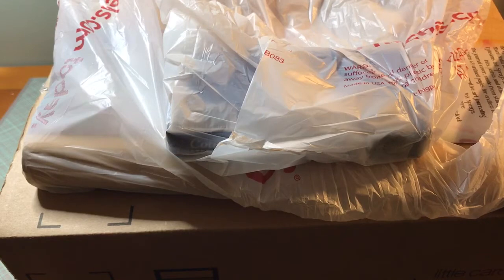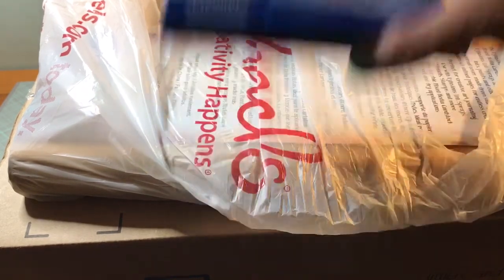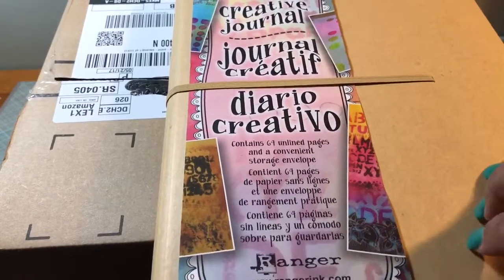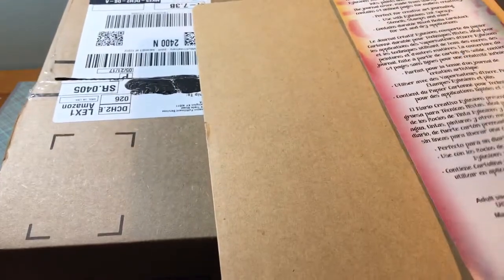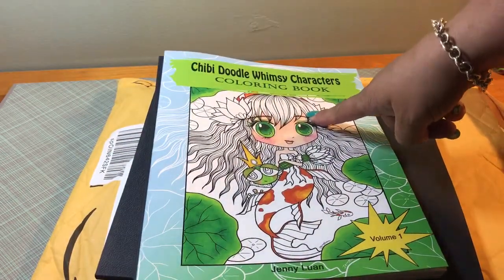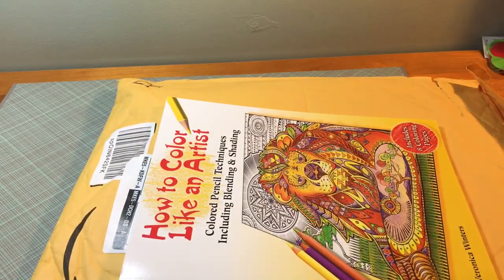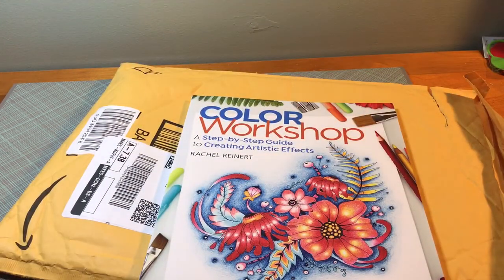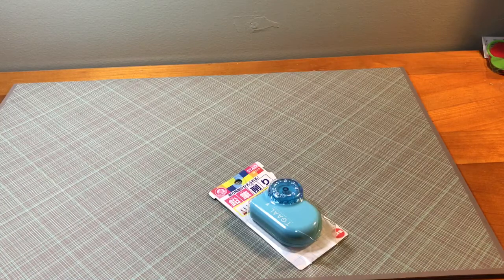Amazon and Michael's Sunday Haul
And the items from Michael's are located in the paint section and the book is located in the stamping section.